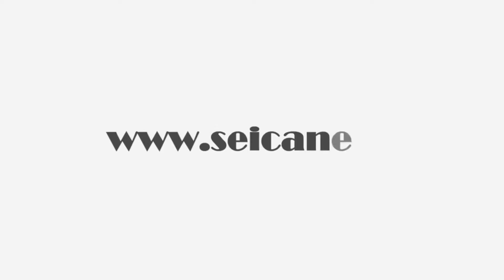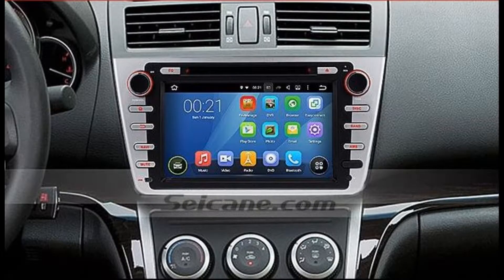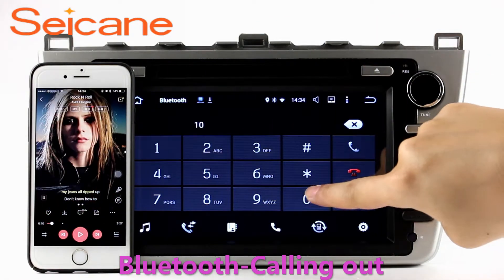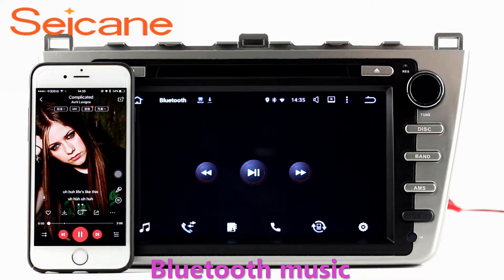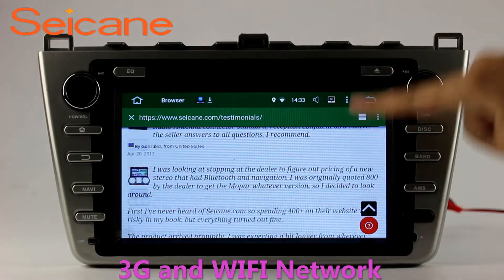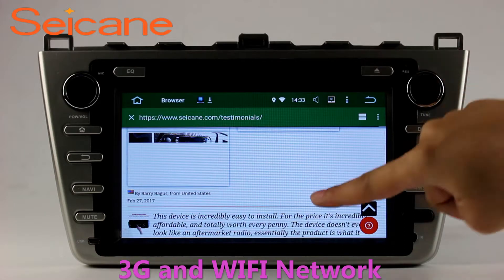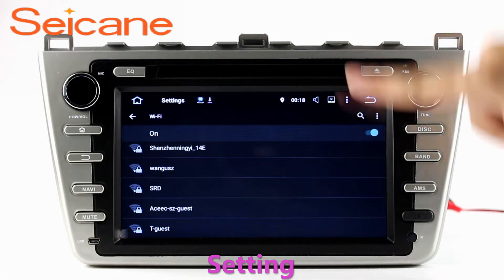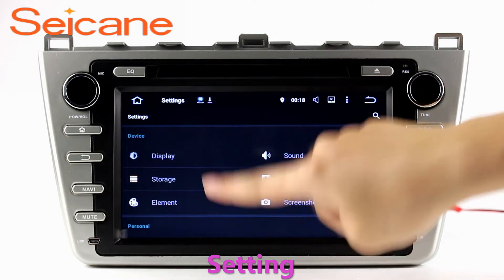In dash dvd player autoradio audio system for 2008-2012 2013 2014 2015 MAZDA 6 Quad-core CPU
Newest in dash dvd player autoradio audio system for 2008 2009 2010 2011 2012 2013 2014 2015 MAZDA 6 Quad-core CPU. More about installation and wiring diagram This Car DVD player Radio navigation system is suitable for 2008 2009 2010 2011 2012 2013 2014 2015 MAZDA 6. You can have a faster and smoother operation thanks to its upgraded both software and hardware. A more intuitive interface is available due to the large 8 inch multi-touch screen with HD 1024*600 pixel resolution. The A/V input and USB wired connection provides you with flexible options to entertain yourself and your passengers. This unit is just plug and play, and the installation is quite easy. No wire of your car needs to be modified or cut for its installation. Send a picture of your car's dashboard with the year and model enclosed to our now, and our pre-sale service team will check if this system work with your car. Wish you like it.